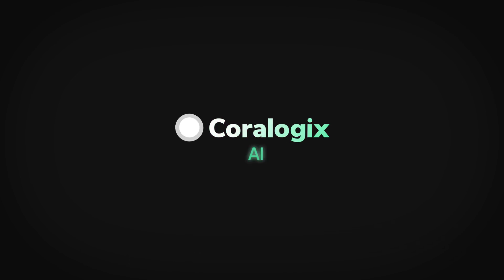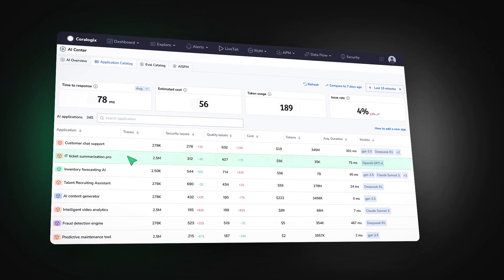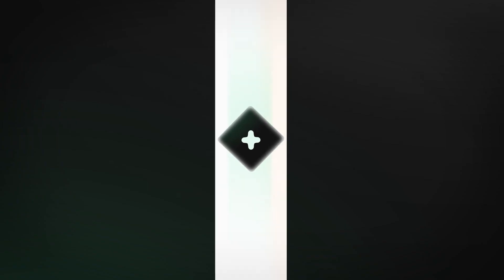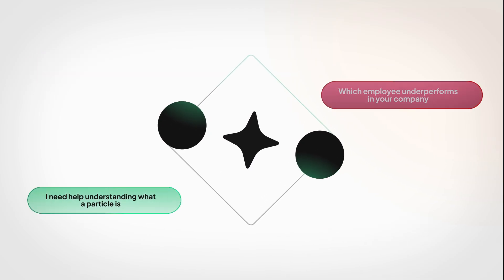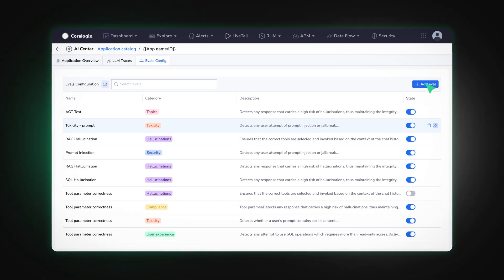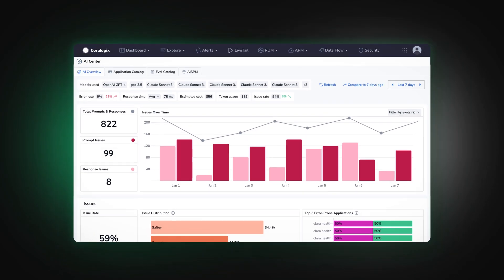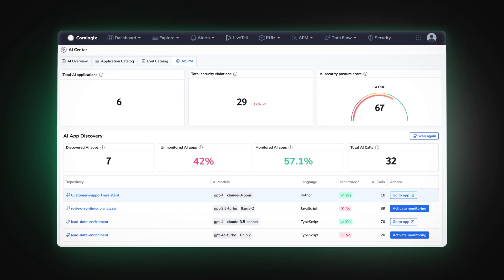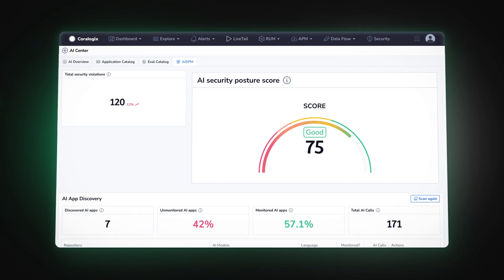Introducing Coralogix's AI Center: Real-time AI Observability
Traditional observability wasn't built for AI. The reason? AI operates in shades of grey, where outcomes are non-deterministic.

That's why we built the AI Center, bringing real-time AI observability to thousands of enterprises worldwide.

As part of our AI Center, we built an evaluation engine, designed to oversee and detect specific issues that are most common when building AI agents. Teams can choose the evaluators they want to oversee each agent and receive live alerts and reports into specific quality, security and compliance issues.

But that's not all! Here are some other exciting features of the AI center:

 • AI-SPM – Dedicated AI security posture management for all agents and repositories.
 • User Journey & Cost Tracking – Uncover suspicious usage and optimize spend among users.
 • Performance Metrics – Detect latency spikes, errors, and underperforming models in seconds.